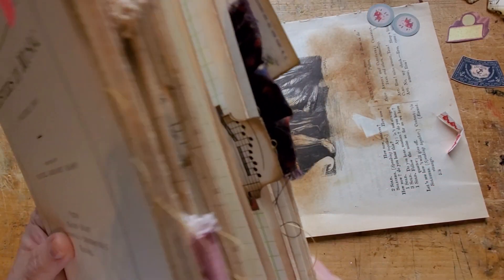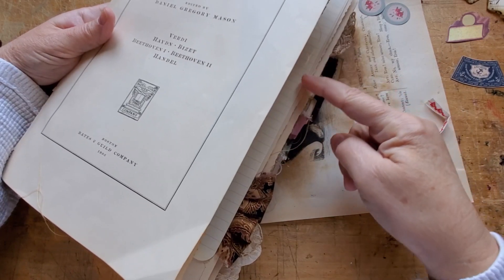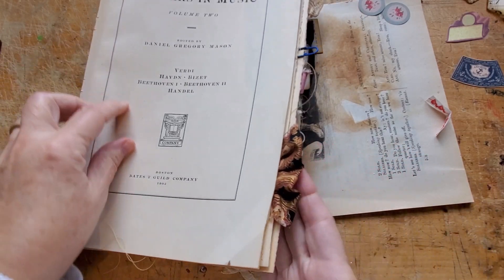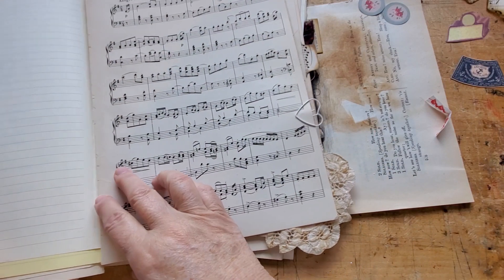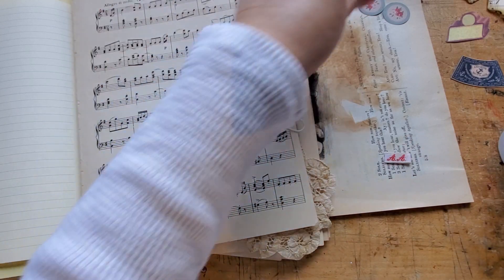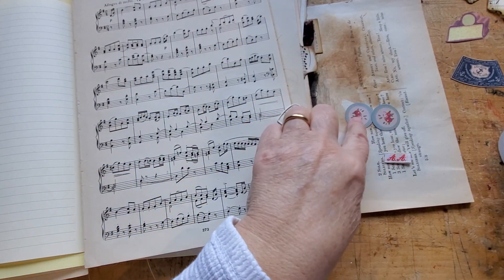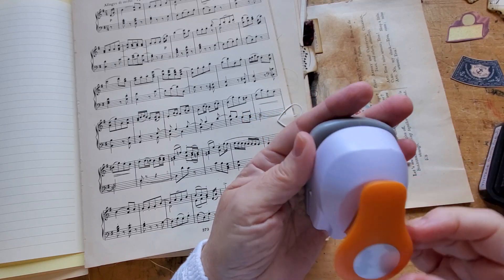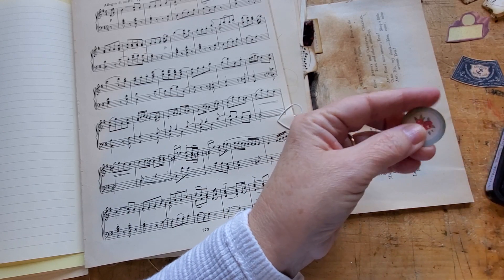Mar 1, 2024 -- A little catch up on my work week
If you're new here, welcome! If you are curious, yes I do sell them when they are finished. I do not take orders or do commissions, but rather I sell them on a first come, first served basis. I always give a heads up so if there is one that is speaking to you, you can pop over to my Etsy shop (link below) on that day/time.

Please note: I usually just turn on my camera and chatter while I work. It's not fancy. It's not clever tutorials (although I do hope you learn something.) It's just me creating in my studio 🥰🎨 junkjournals​

My Etsy shop